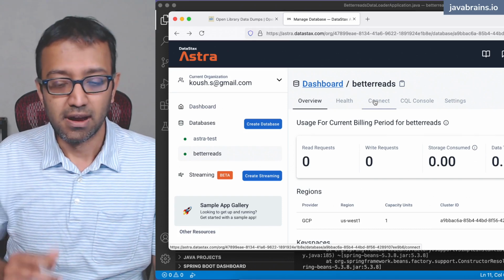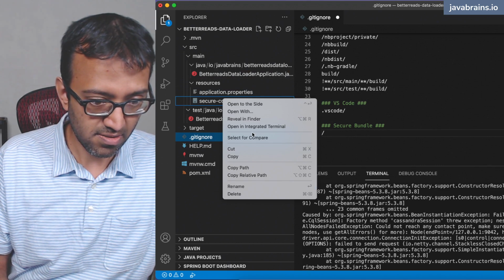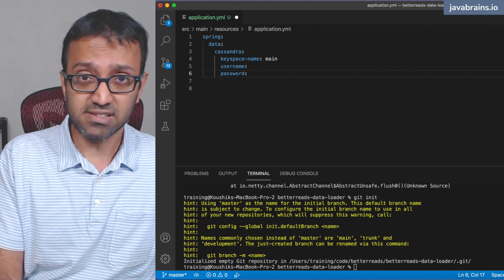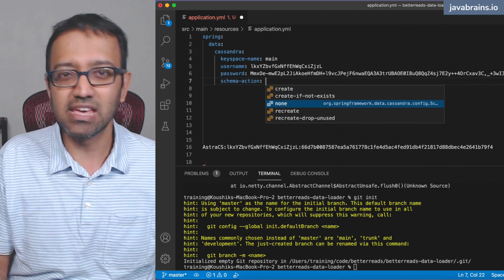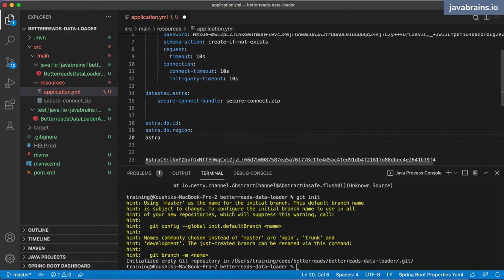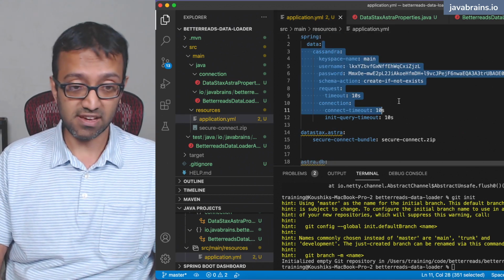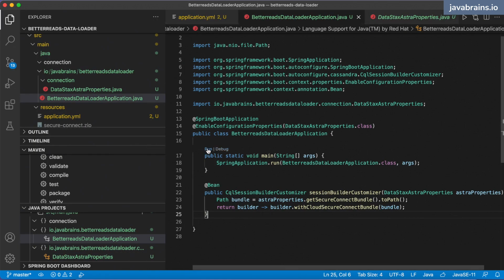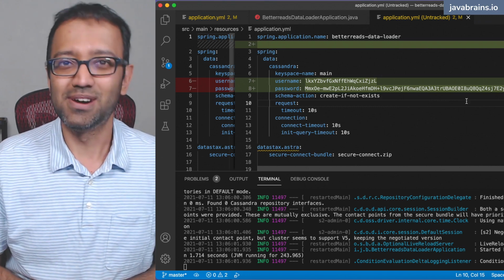07 Connecting Spring Boot app to DataStax Astra - Build a book tracker app (Spring Boot + Cassandra)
In this video:
In this video, we will walk through step by step instructions to connect the Spring Boot application to the hosted Apache Cassandra instance on DataStax Astra.

Welcome to this Code With Me Series where we build a Good Reads clone using Java, Spring Boot and Apache Cassandra. The goal of this series is to build a full web application that is scalable and highly available.

Technologies:
Application Tier: Spring Boot
Database: Apache Cassandra
Data Layer: Spring Data Cassandra
Security: Spring Security
View Layer: Thymeleaf